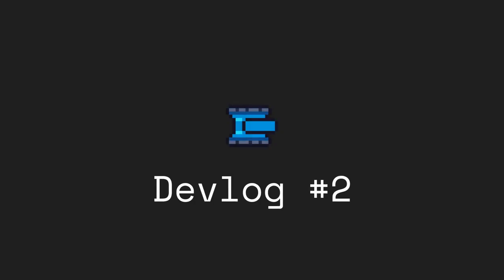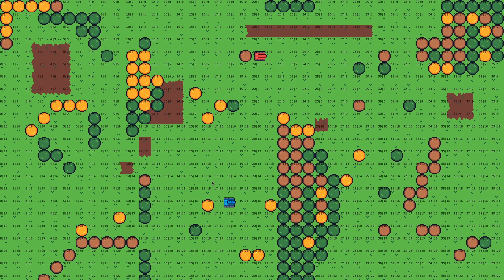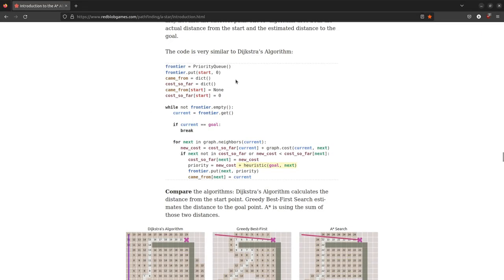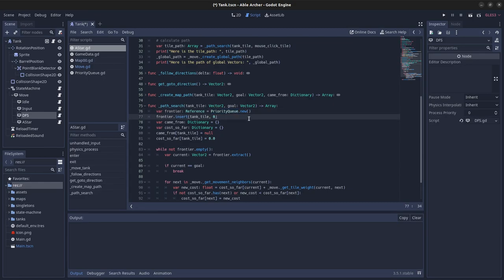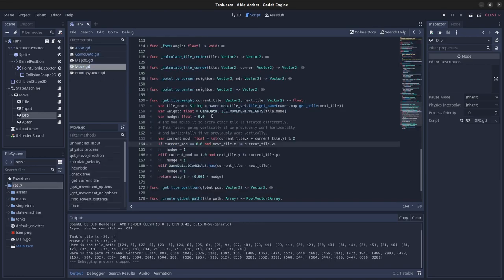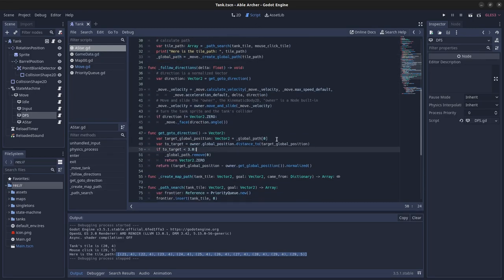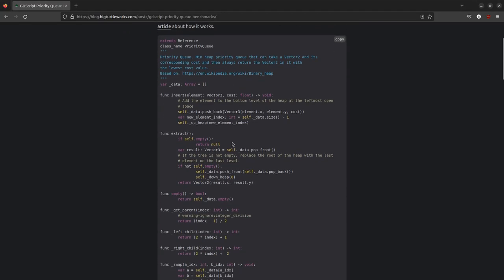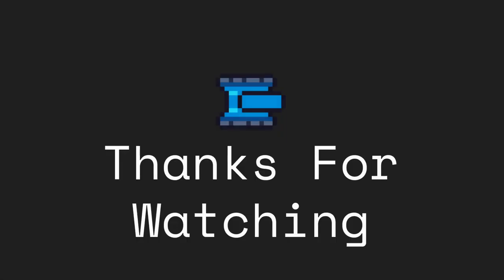Writing AStar from scratch in Godot’s GDScript | Devlog #2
I share how I wrote AStar from scratch in GDScript for my Godot game.

00:00 Intro
00:32 Why
02:01 Demo
03:33 AStar Drive-By
05:10 AStar in GDScript
10:25 PriorityQueue in GDScript
11:55 Priority Benchmarking
13:47 Outro